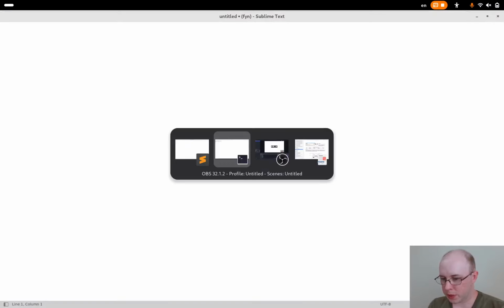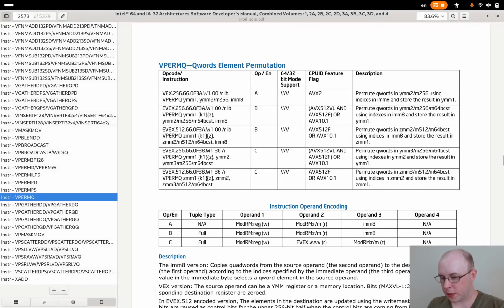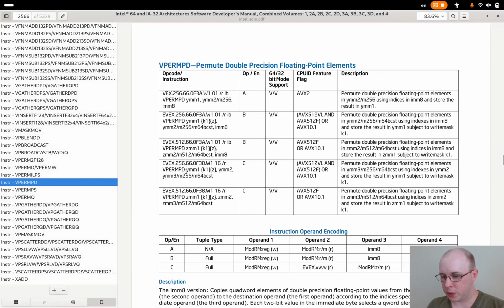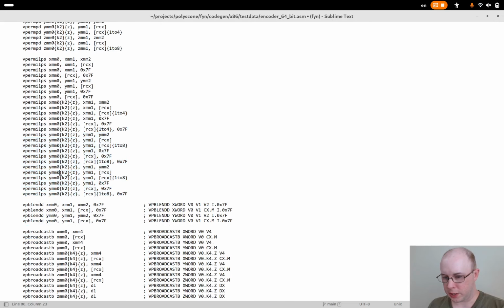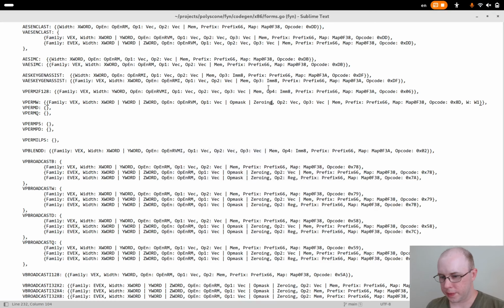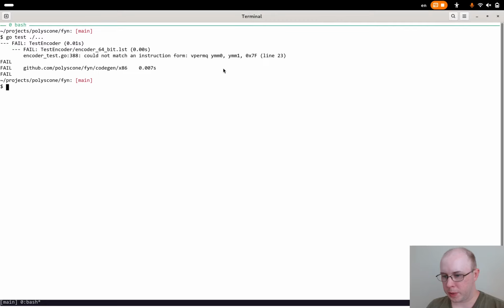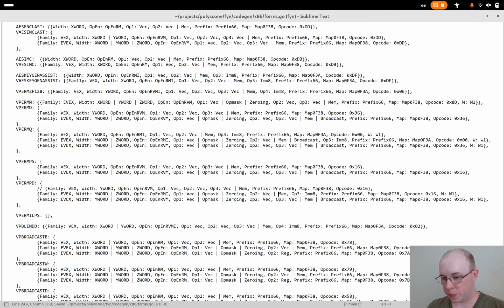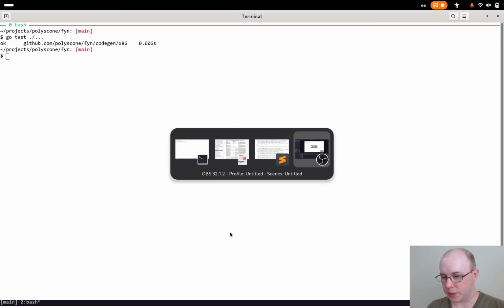Encoding VPERM2F128, VPERMW/D/Q, VPERMILPS, and VPERMPS/PD | x86_64 Encoder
Note: Bad audio (popping) from 18:40 to 20:40 because Linux...

Adding immediate- and vector-controlled permutation instructions for rearranging 128-bit lanes and packed word, doubleword, quadword, and floating-point elements across AVX, AVX2, and AVX-512 forms.

Instructions covered: VPERM2F128, VPERMW/D/Q, VPERMILPS, and VPERMPS/PD.

00:00:00 Instruction Test Cases
00:13:35 Instruction Forms